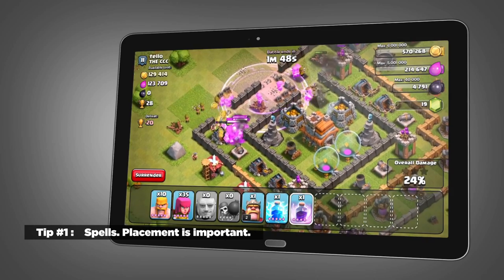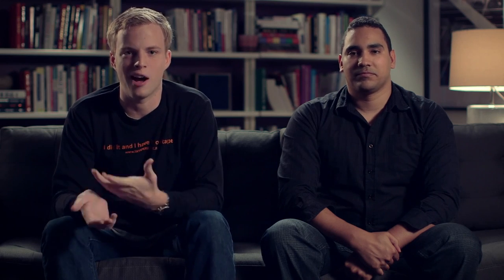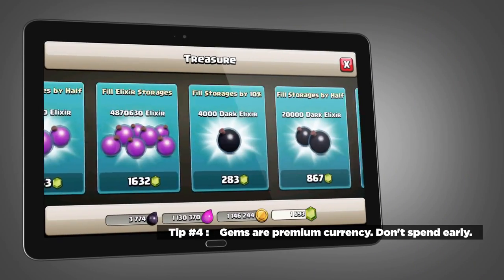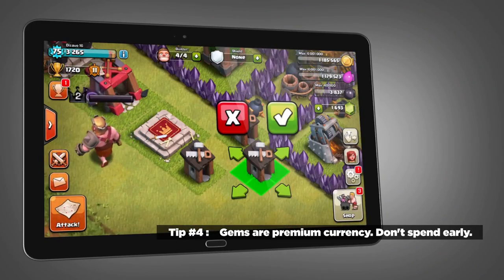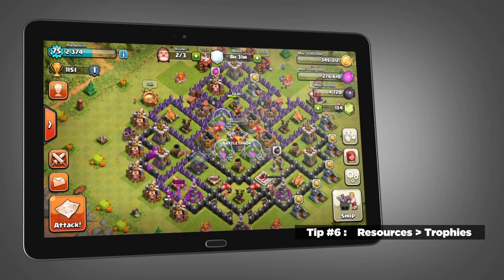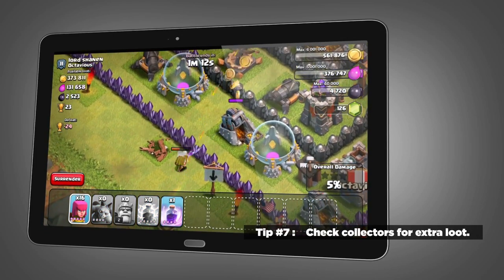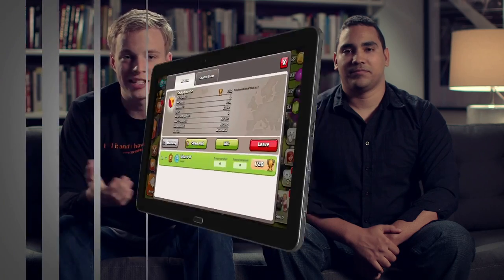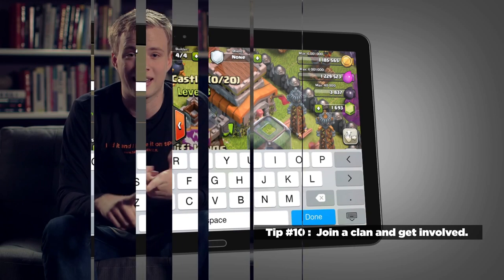Clash of Clans - Top 10 Tips (with Chief Pat)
Troops gameplay:
Witch